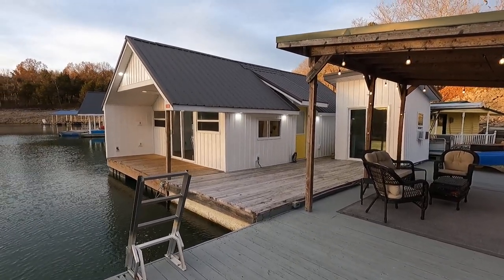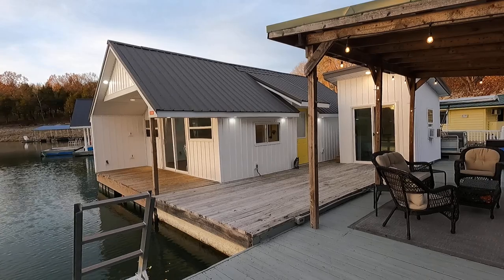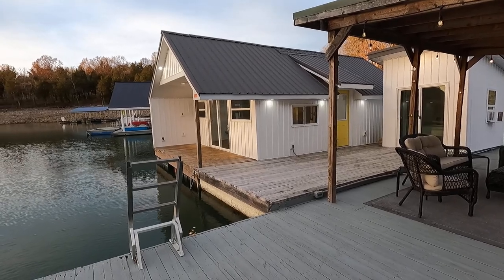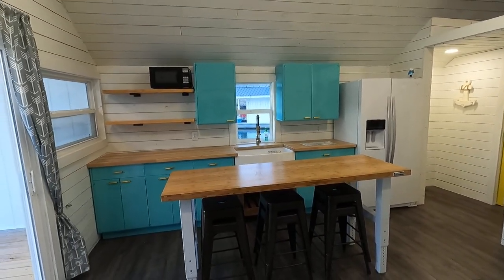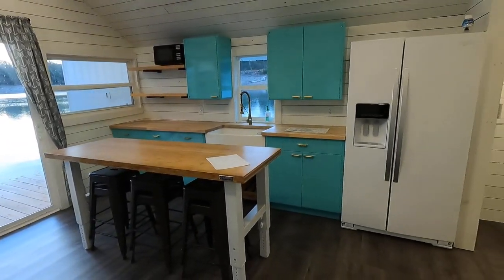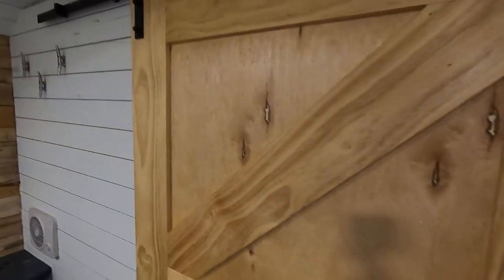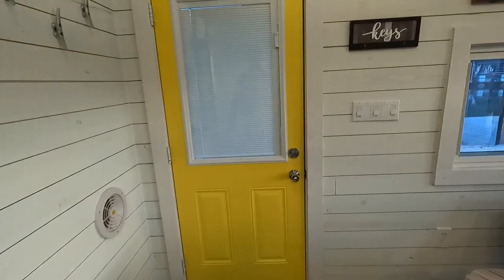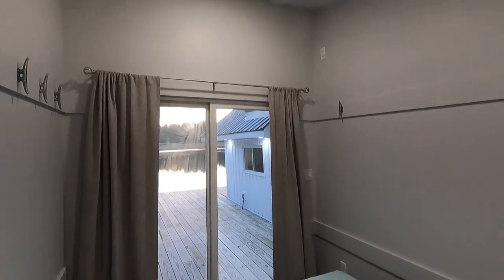2 Bed/1 Bath Plus Loft (Approx 462sqft - Sleeps 8-10) Floating Cabin For Sale on Norris Lake - SOLD!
This Floating Cabin Package For Sale on Norris Lake Tennessee features Approx 462sqft of Interior Living Space that boasts 1 Bedroom/1 Bath plus a Loft, Futon, & Guest Cabin to Sleep 8-10!
The Main Cabin is Approx 16' x 26' Constructed on a 16' x 32' Float with Styrofoam Flotation & Lift Tanks and is equipped with a Master Bedroom with King Size Bed, a Full Bathroom with a Marine Head, Shower, Vanity, & Washer/Dryer Hookups, plus a Loft with (2) Full Size Beds, and a Queen Size Futon is in the Open Living Room/Kitchen that has an 11' 8'' Cathedral Ceiling that features a Newly Finished Kitchen with Whirlpool Refrigerator/Freezer, Updated Countertop, Sink, Cabinets, Vinyl Flooring, LED Lighting, New Plumbing, a Mr Cool 18,000BTU Split Air Type Heat/Air Conditioning Unit, & More!
The Guest Cabin adds another 66sqft of Interior Living Space Constructed on a 10.5' x 32' Float with a 9' 9'' Peak Ceiling, a Queen Size Bed, LED Lighting, Vinyl Flooring, and a 6,000BTU Window Air Conditioning Unit.
Next to the Guest Cabin is an Additional 12' x 43' Float with a 12' x 15' Covered Patio a 4-Step Swim Boarding Ladder, a 5-Person Paddleboat and more!
All of this is connected to Shore Power & City Water with a Transferable Mooring Location on Norris Lake!
SOLD!